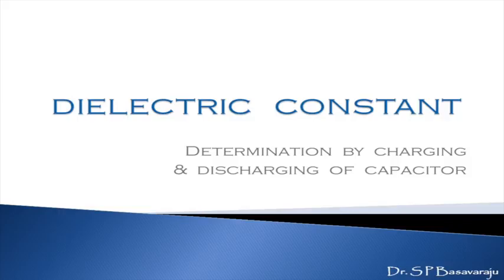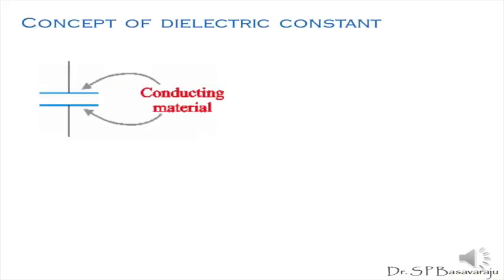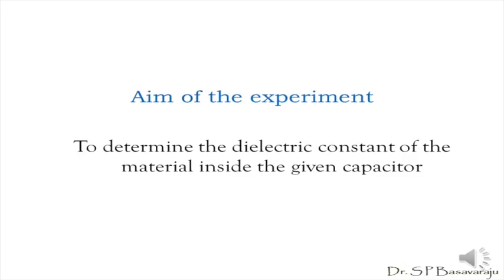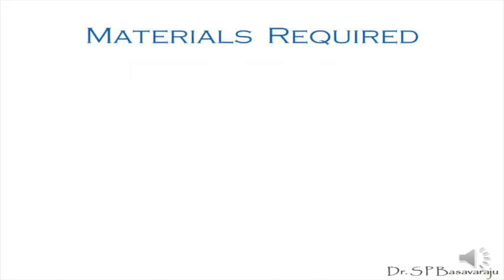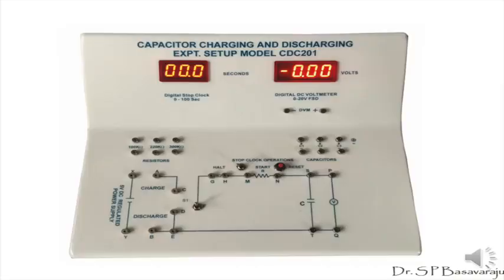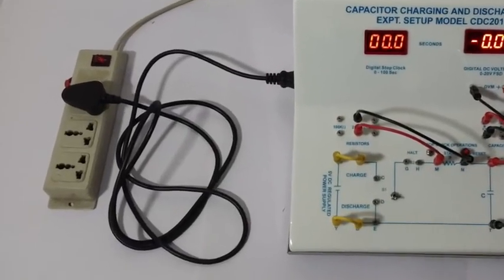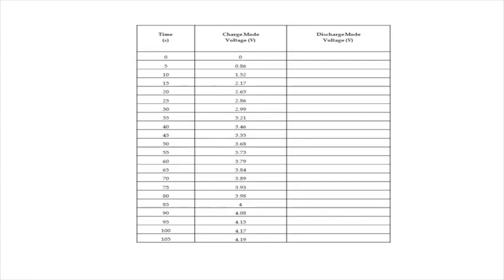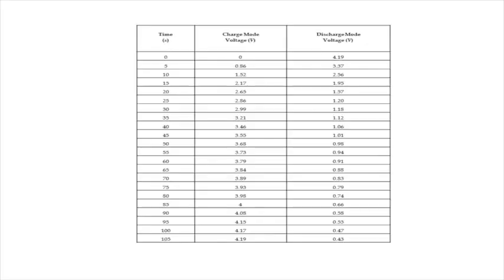Dielectric constant experiment vtu based physics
Determination by charge and discharge